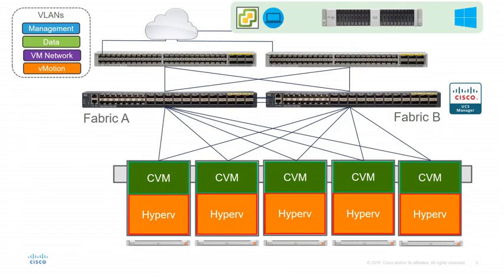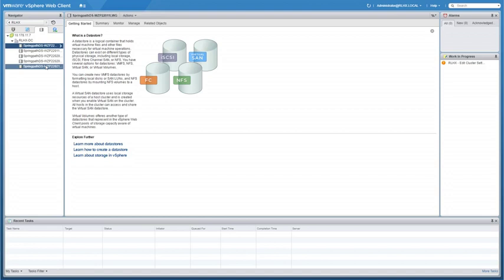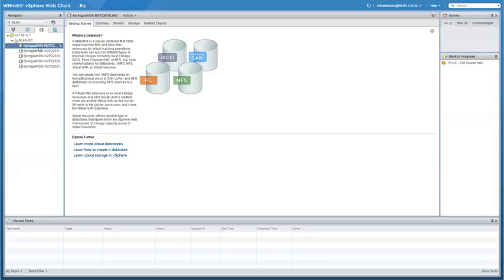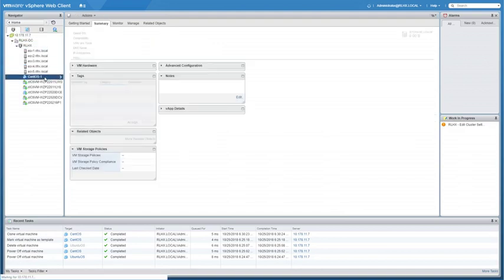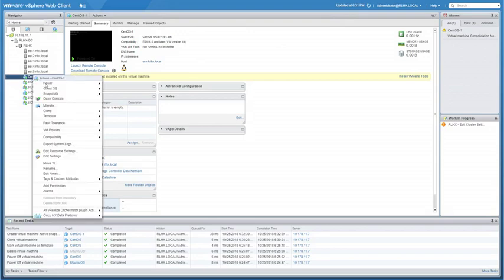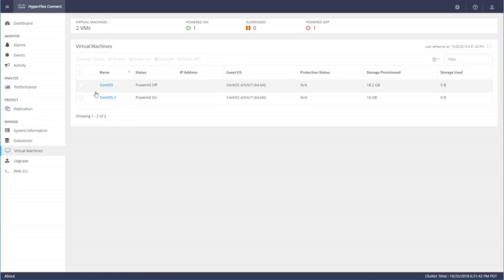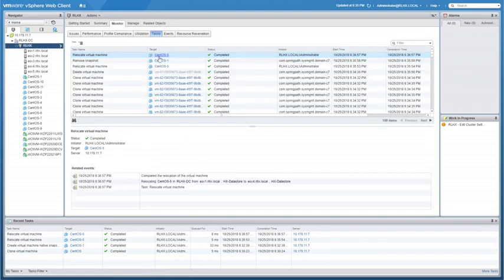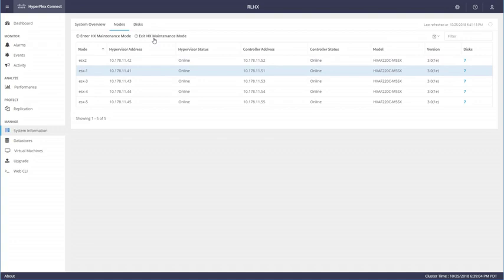9 Regular Cluster Operations